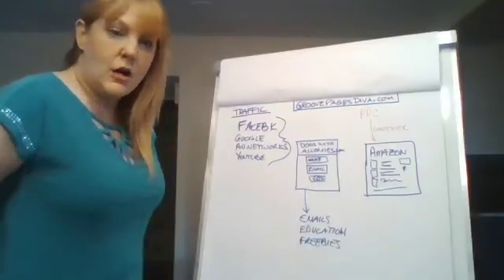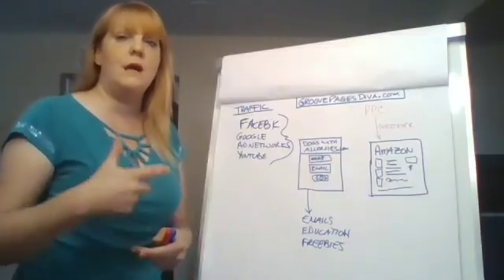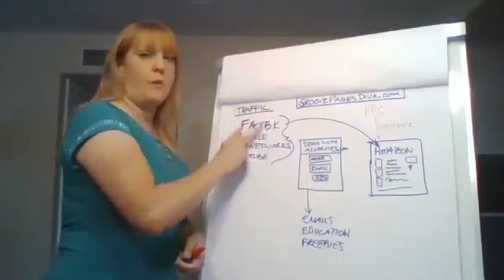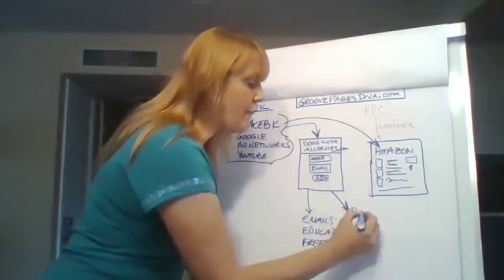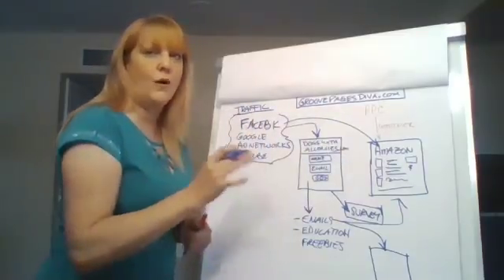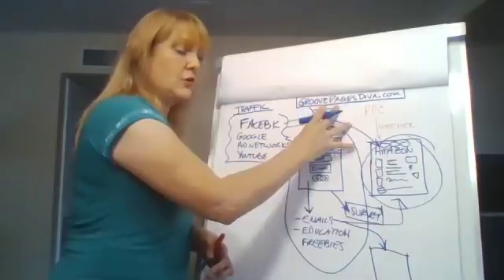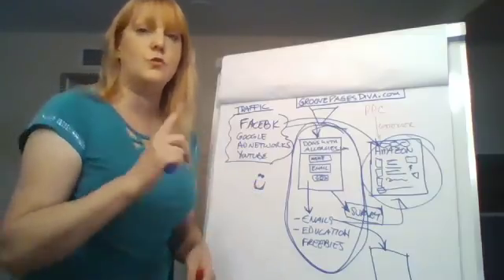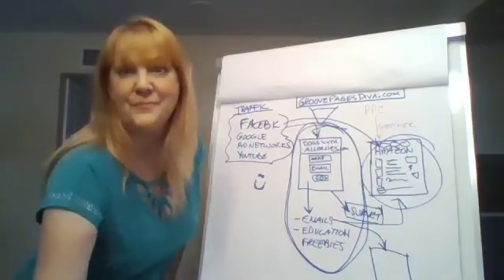Using GroovePages Funnels to Sell More Amazon FBA Products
Funnels are essential to driving traffic to your Amazon listings, and building niche email lists. Funnels are also used to reduce your Amazon PPC costs.

In this video I show you how to collect Amazon customer data within Amazon TOS and build email lists.

TOP Amazon sellers are using a different strategy to control the customer experience, grow a targeted email list, and create an email database asset for their ecommerce business!

And when you grab this by November 21, 2019 you get LIFETIME access to unlimited funnels, webpages and niches for just $497.
AFTER THAT THE PRICE INCREASES TO $99 A MONTH!

Watch thE DEMO of groovepages now (quick 9 minute video) to see how it can grow your Amazon and eCommerce business!